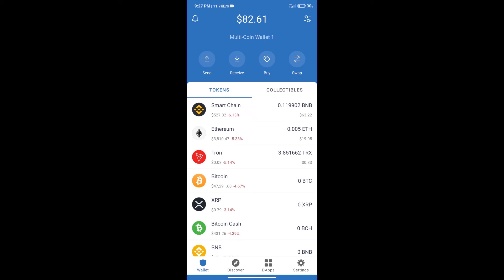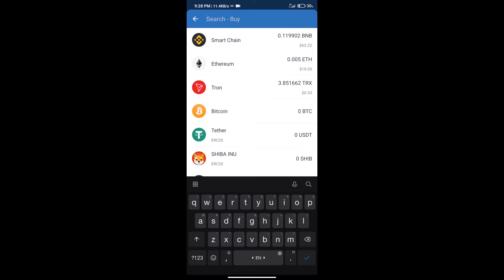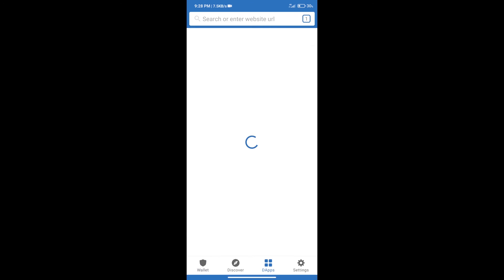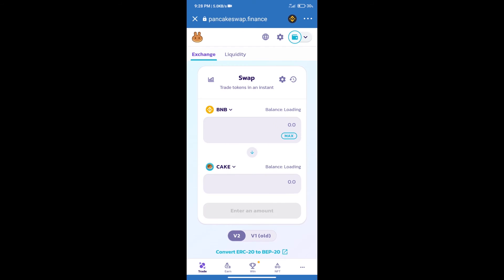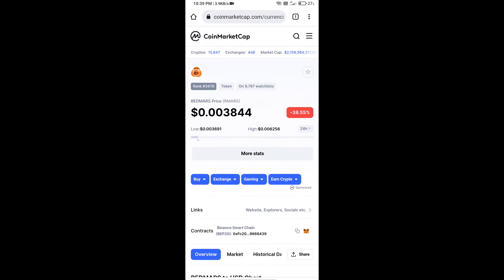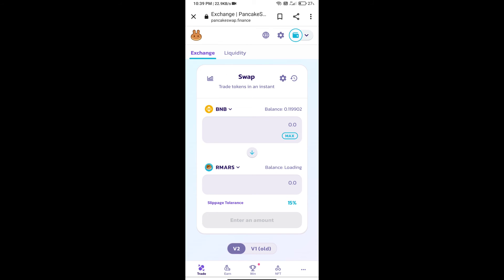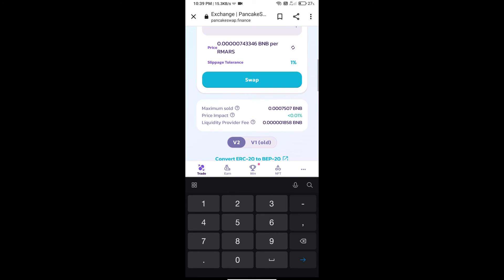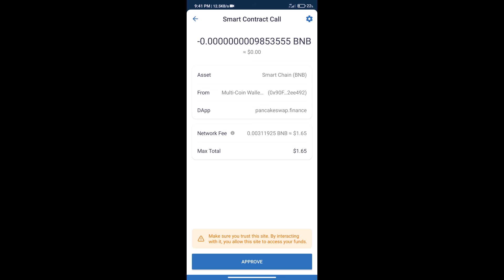How to Buy REDMARS Token (RMARS) Using PancakeSwap On Trust Wallet OR MetaMask Wallet